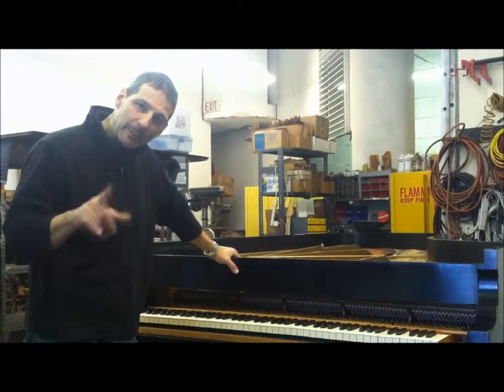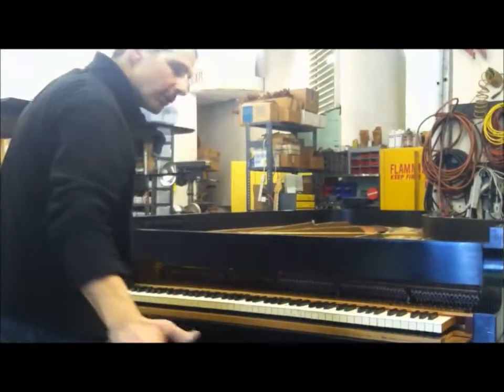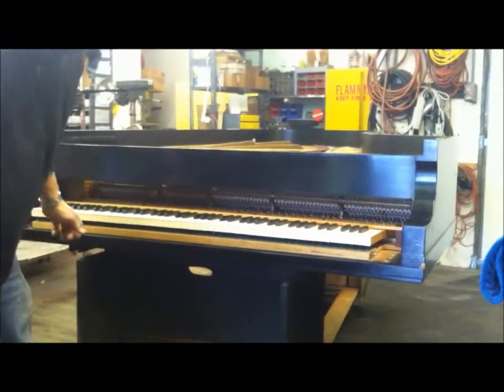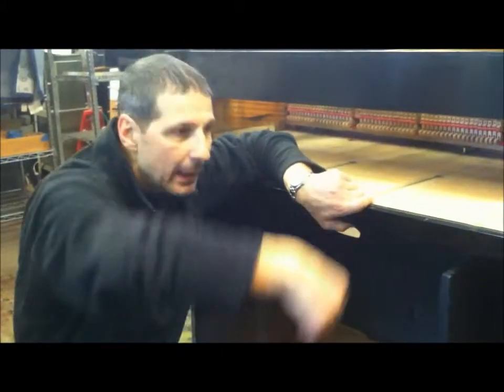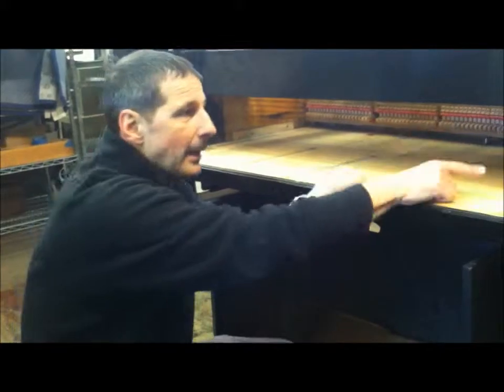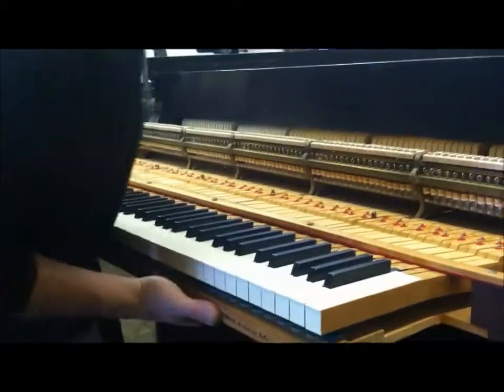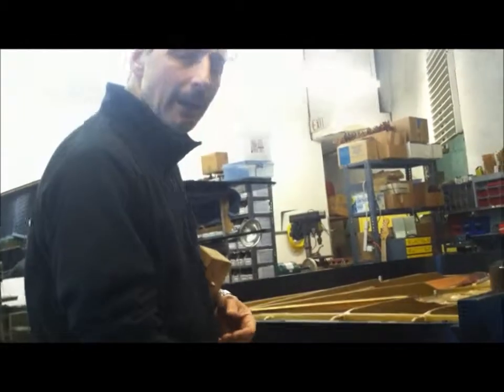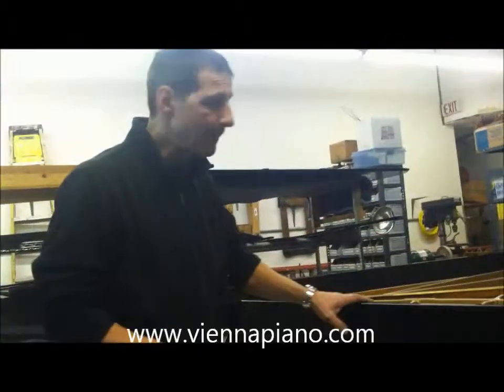Removing a Steinway Grand Action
This is a video tutorial on how to properly remove a grand piano's action.